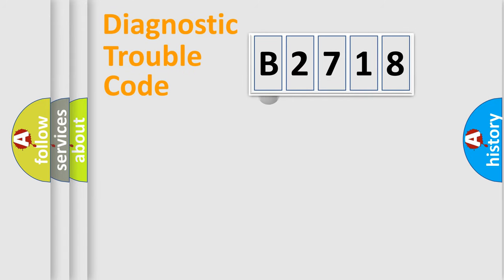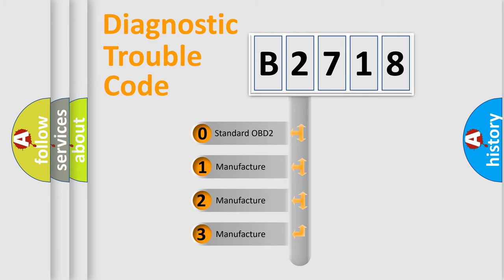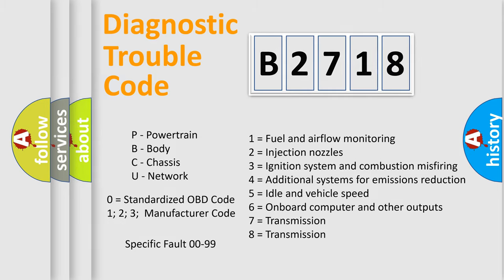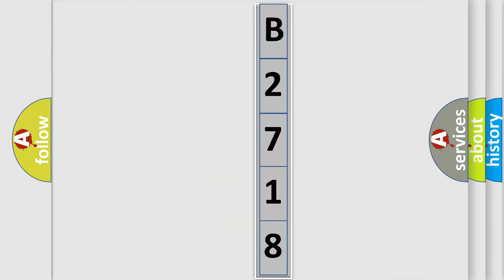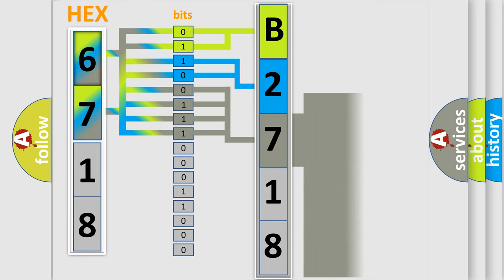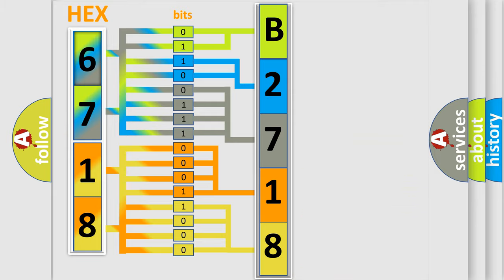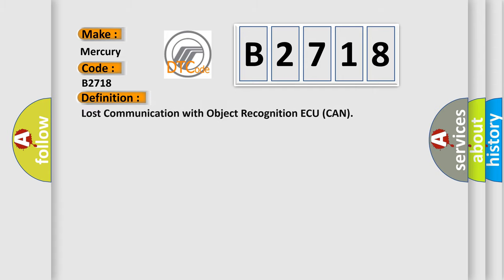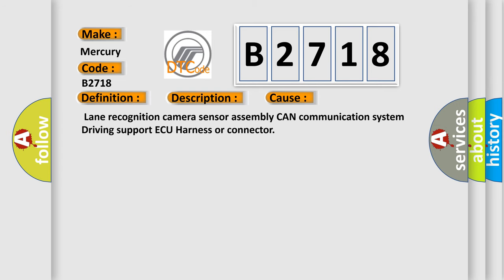DTC Mercury B2718 Short Explanation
Contents:
0:21 Basic DTC analysis according to OBD2 protocol standard.
1:48 Insight into programming
2:58 A diagnostically understandable description of the Diagnostic Trouble Code
3:05 Basic error definition

Make
Mercury
Code
B2718
Definition
Lost Communication with Object Recognition ECU CAN
Description
When vehicle speed is 50 km or h 31 mph or more with lane-keeping main switch on,  communication stop from lane recognition camera sensor to driving support ECU continues for 1 second or more
Cause
 Lane recognition camera sensor assembly CAN communication system Driving support ECU Harness or connector